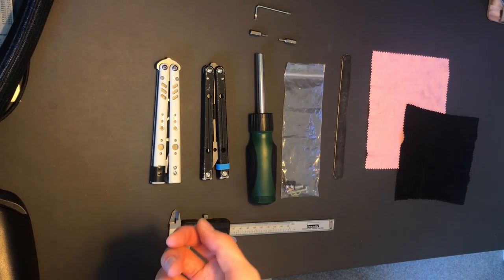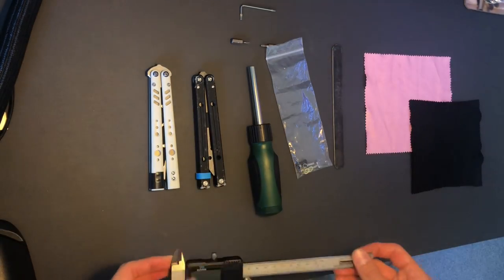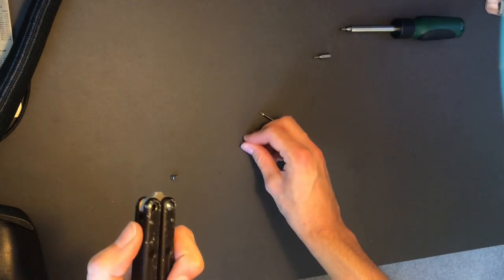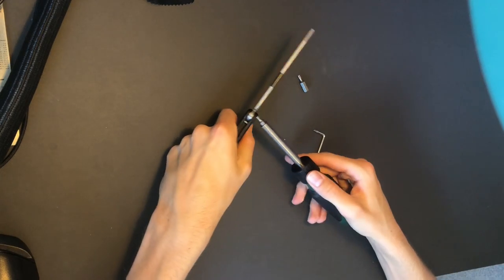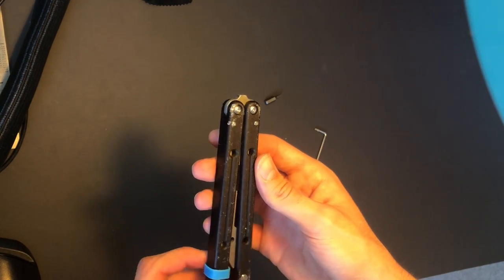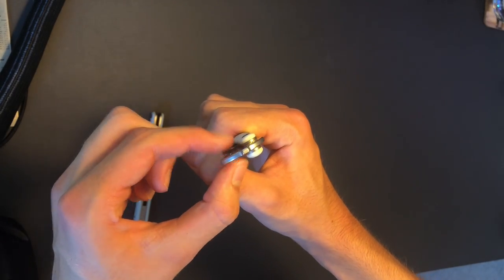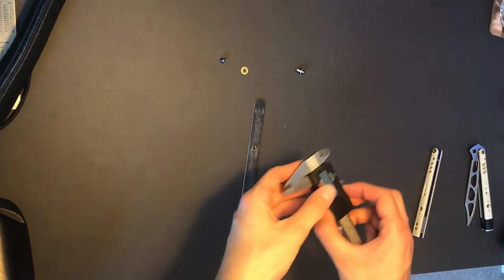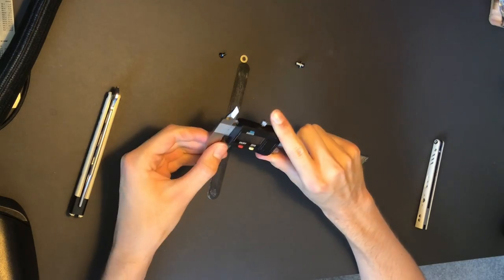How to fix tap and sand bushings | Balisong Tuning 101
Since you lot won’t stop asking for it, here’s how I tune my balisongs. If u want some good advice, go watch a proper modders tutorial.

If ur gonna call me wrong and tell me how I should do it instead, save your breath, this works for me.

As always, any recommendations for video ideas leave them in the comments